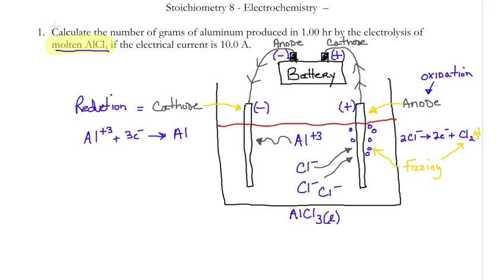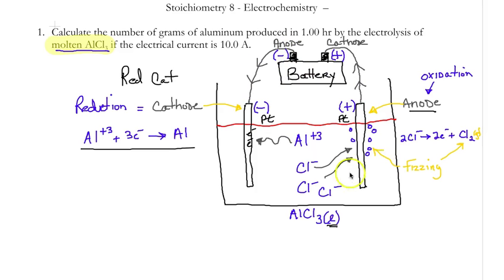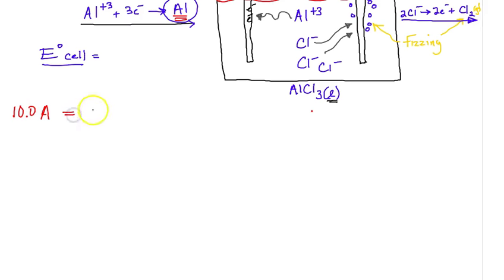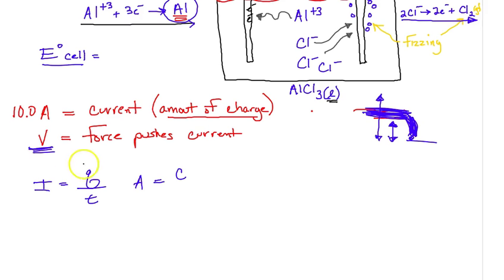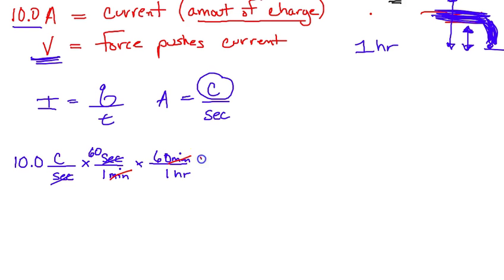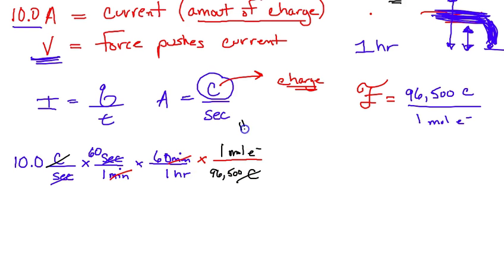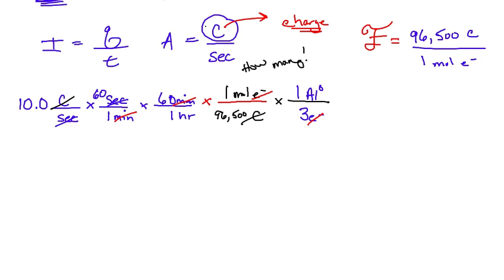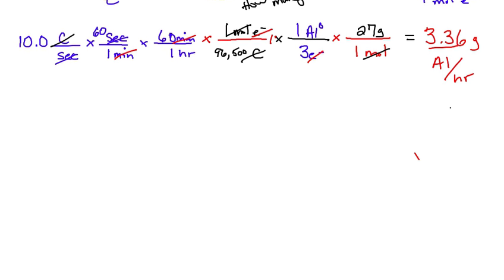AP Chemistry - Determine the grams of metal plated on cathode